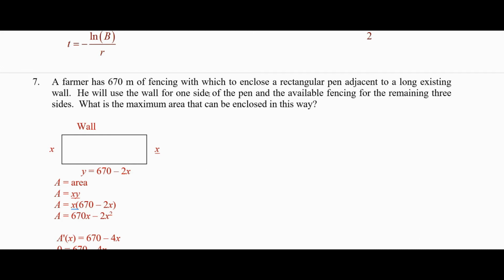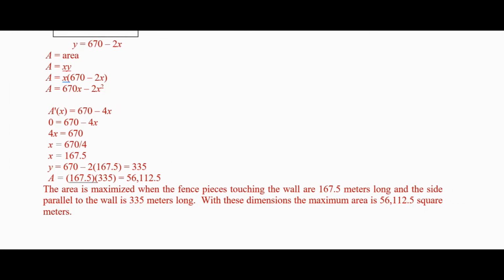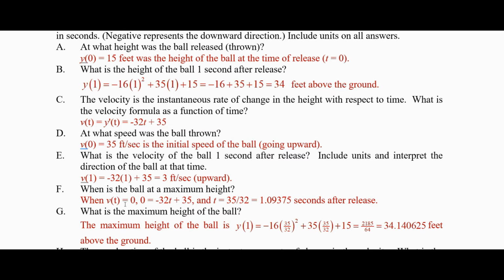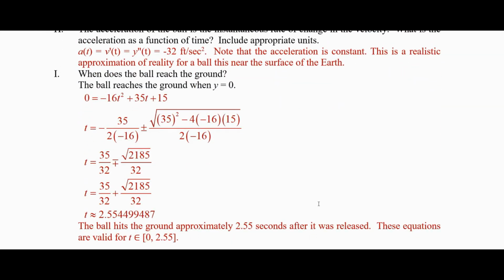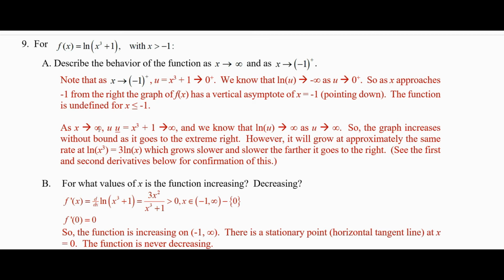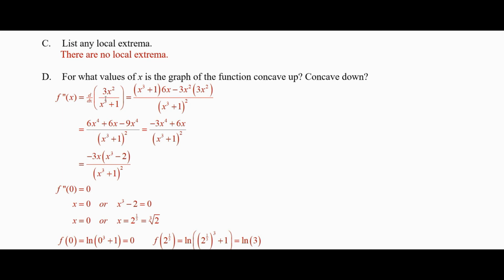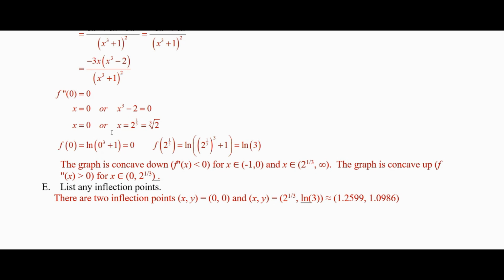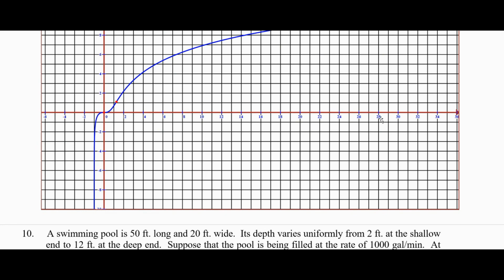Calculus 6.55 Unit 6 Applications of Derivatives Review Solutions 6-10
We provide solutions to a set of derivative application review problems.